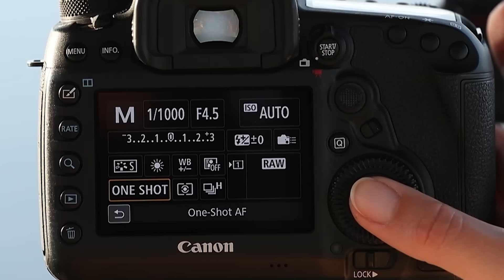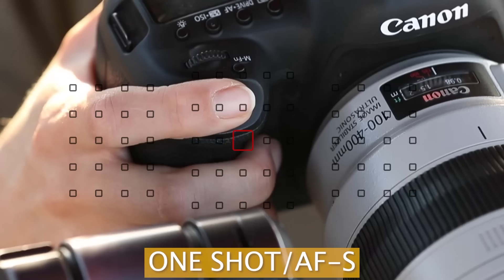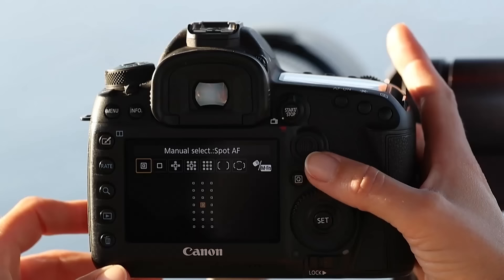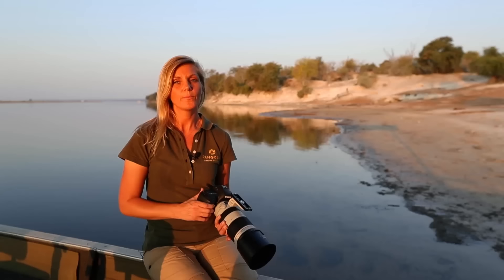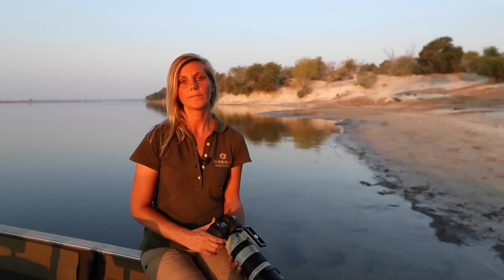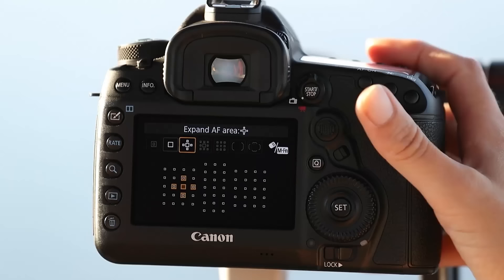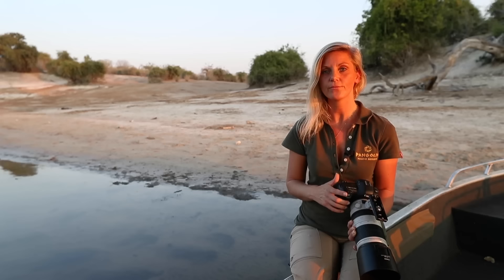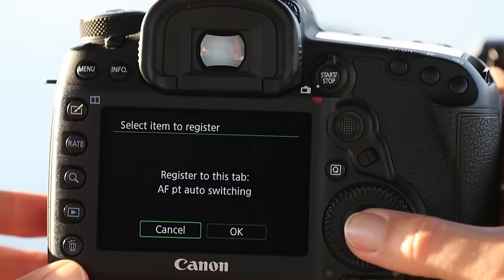Autofocus Settings Tutorial.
Autofocus Settings For Wildlife Photography. Sabine explains how the autofocus modes work and the autofocus settings which she uses the most. She also discusses how to select the focal points selection as well as how to change the autofocus tracking sensitivity. Although she is using a Canon camera, the settings for Nikon and Sony (as well as all the major brands) are included in her video.

Read more about common camera autofocus problems and how to solve them

Want to know more about what we do and how you can join us? Here is the link: